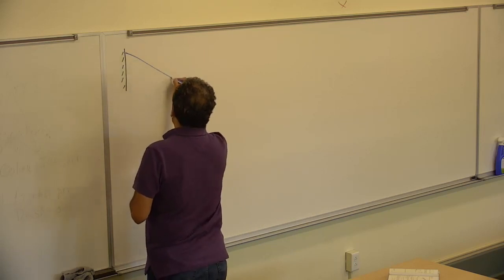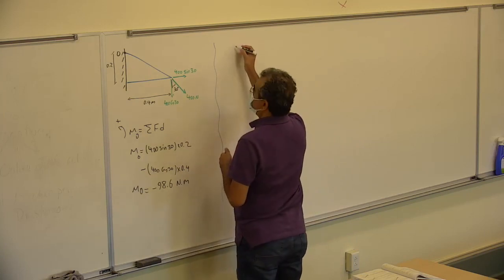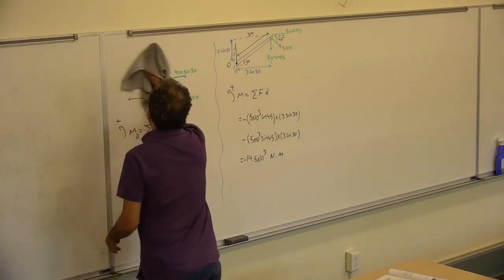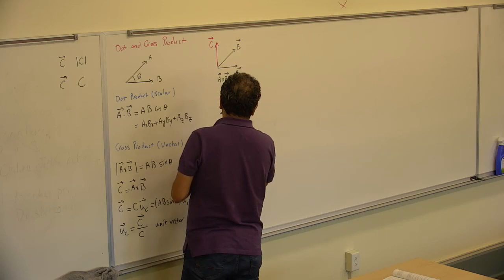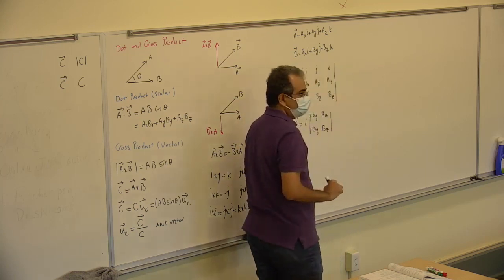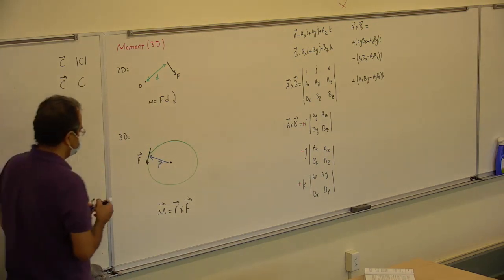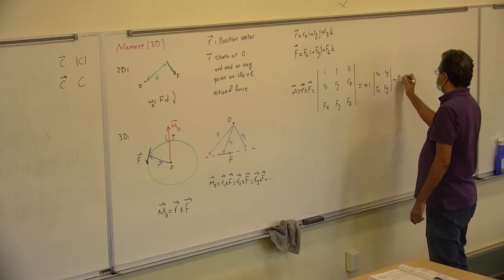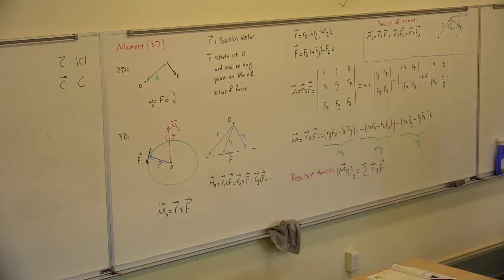11 Moment 2D and 3D (Statics Lectures)